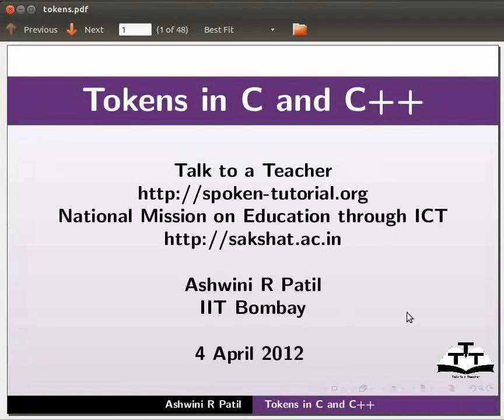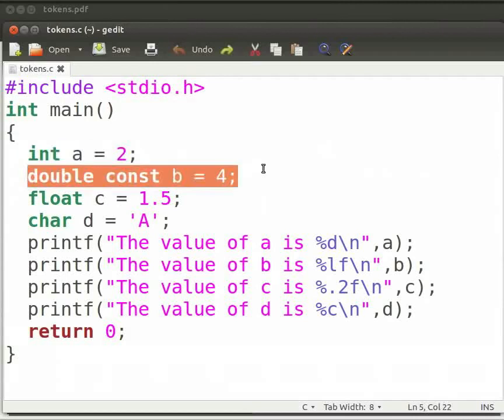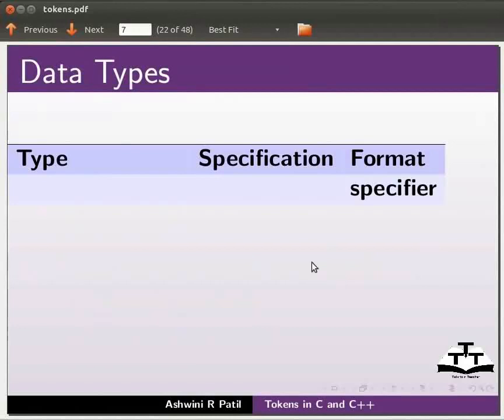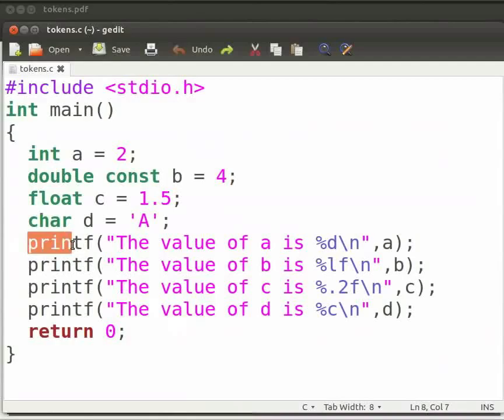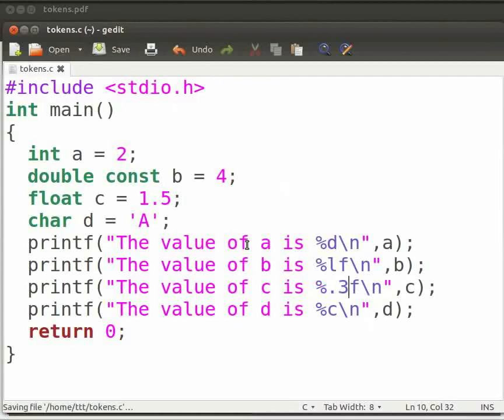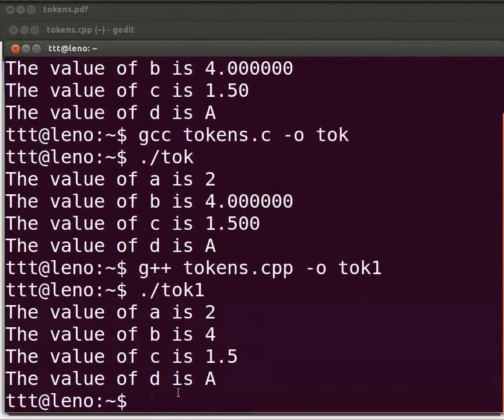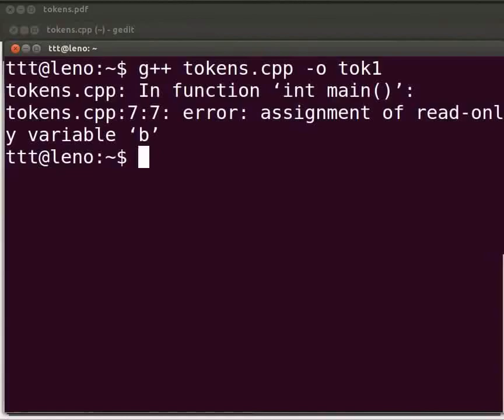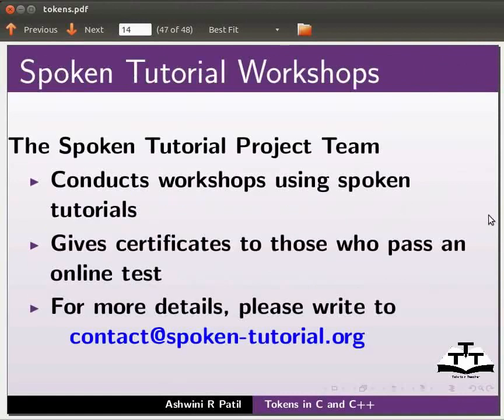Tokens in c and c++